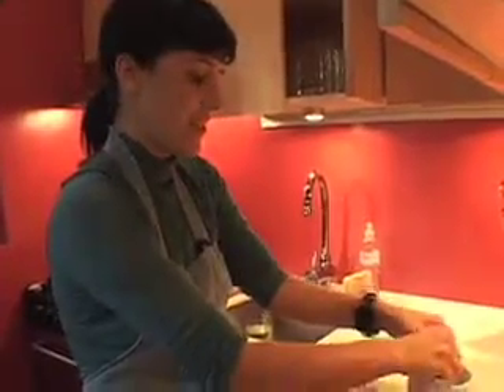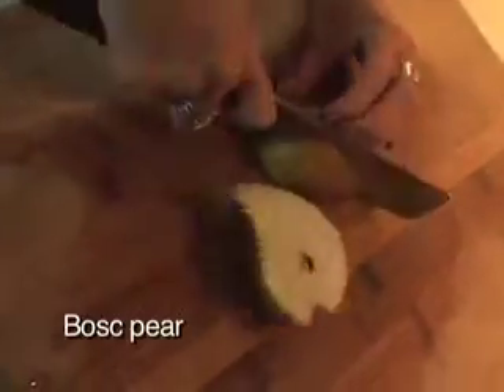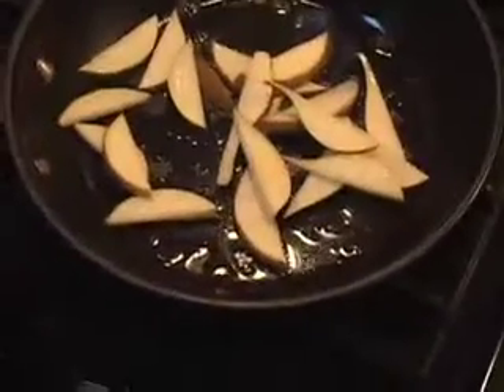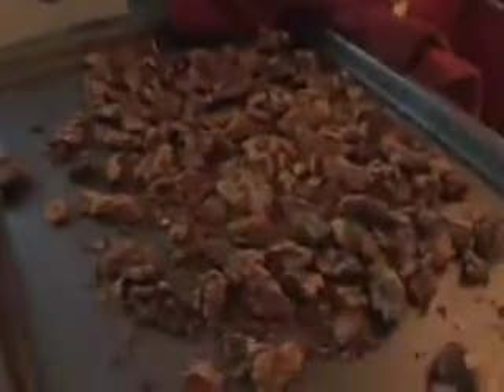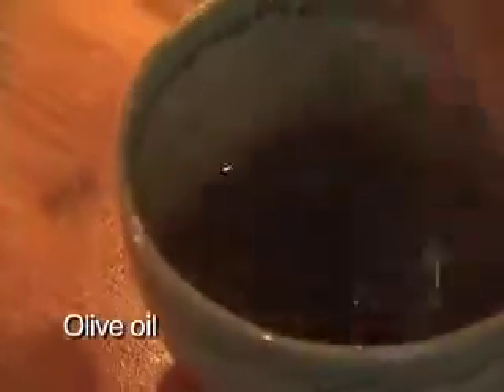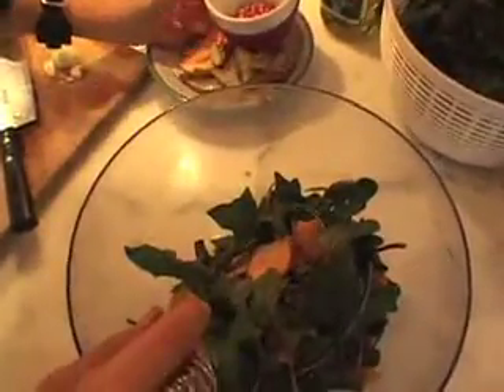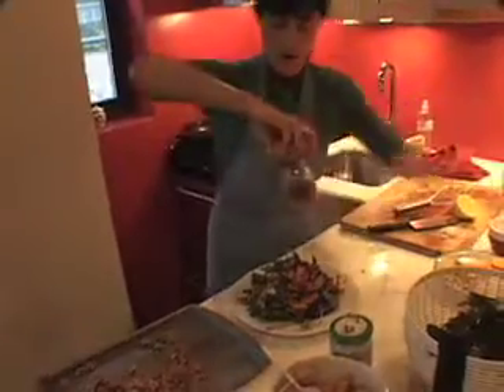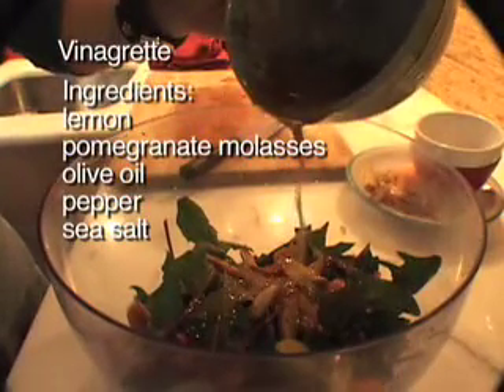Chef Carlin & a seasonal winter salad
Chef Carlin Greenstein shows us how to cook with winter greens and seasonal produce.